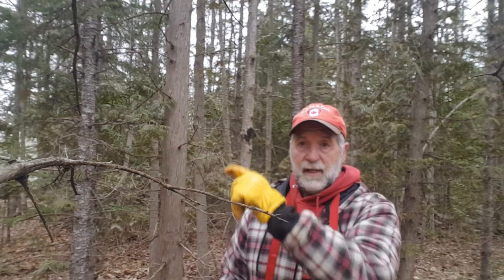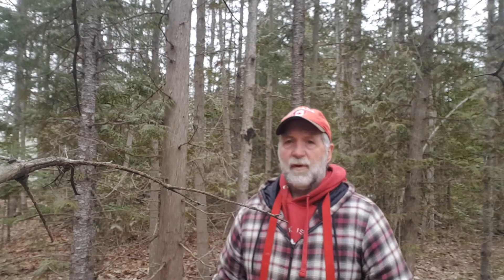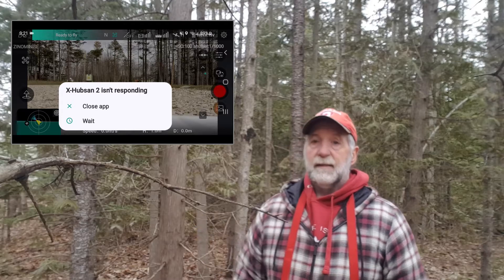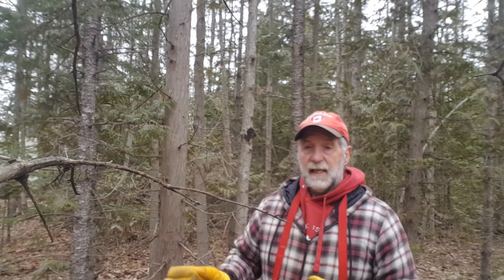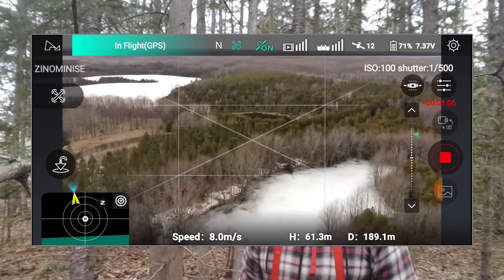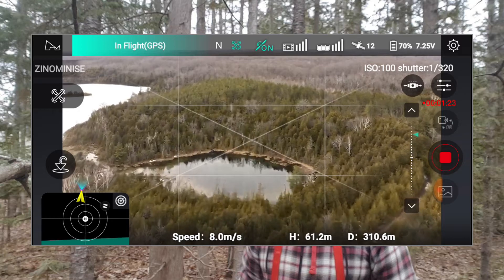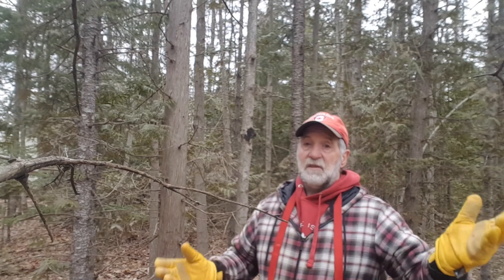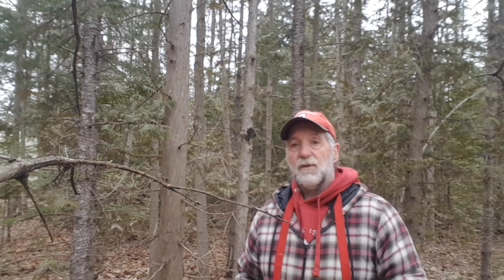Hubsan Zino Mini SE Updates - Be careful what you wish for !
Change for one may not be good for the other. Hubsan updates are famous for affecting other drones when one App rules them all. The latest updates were to enhance USB connectivity etc... But on which drones. The Hubsan2 App controls **9** Drones. I wonder why not all are comfortable playing together.
It comes down to Hubsan's in-house testing... or lack of it. The lack of cross platform testing would be a good guess here.
All the Mini drones should have been on their own App as should all the Zino(s) and the new ACE models. Lumping them together equals disaster from the start.
But the ZMSE is by far (still) their best attempt yet.

Stay Safe